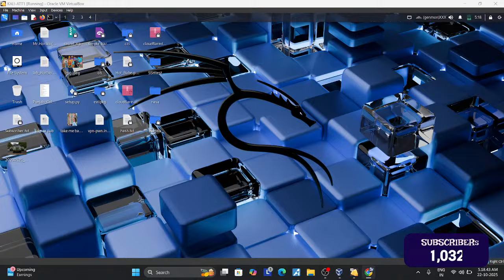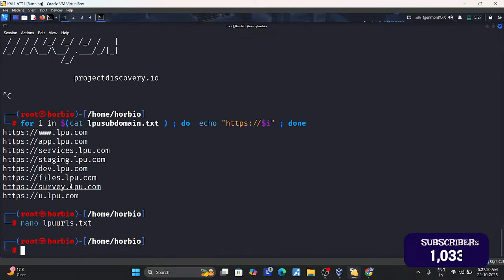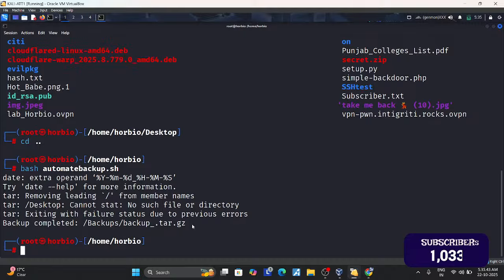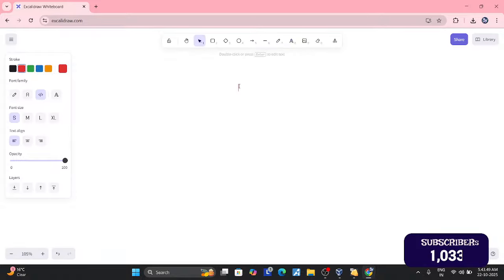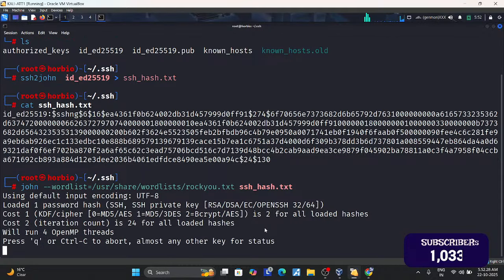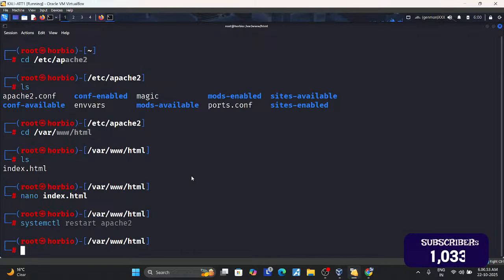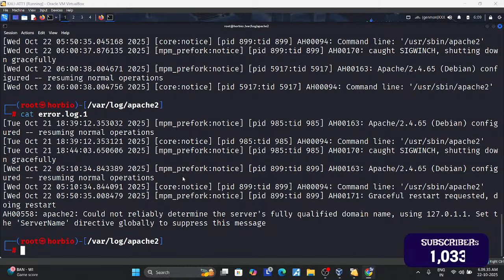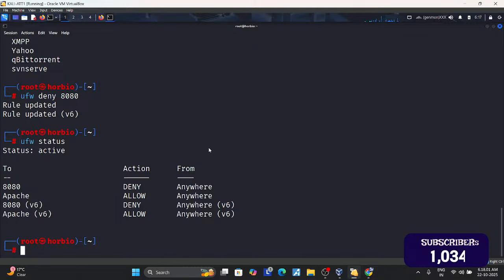Ethical Hacking Full Course for Beginners | Learn Hacking from Scratch | Cyber Security | PART - 2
Ethical Hacking Full Course for Beginners | Learn Hacking from Scratch | Cyber Security Training 2025 PART-2

In this Ethical Hacking Full Course for Beginners, you’ll learn step-by-step how to become an ethical hacker — even if you have zero experience.
This course covers everything from basic networking, Kali Linux, penetration testing, Wi-Fi hacking, website security, and real-world hacking tools.

🔐 What You’ll Learn:

- Introduction to Cyber Security & Ethical Hacking
- Kali Linux Setup & Commands
- Footprinting & Reconnaissance
- Scanning Networks & Vulnerabilities
- Exploitation Techniques
- Wi-Fi Hacking & Web Application Security
- Bug Bounty Basics & Career Tips

🧑‍🏫 Ideal for:
- Beginners with no prior experience
- Students interested in cybersecurity
- Anyone who wants to become a professional ethical hacker